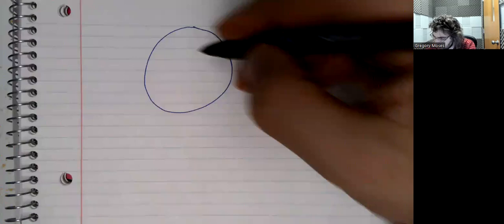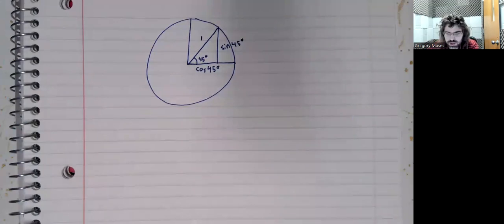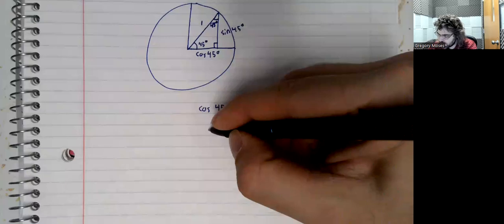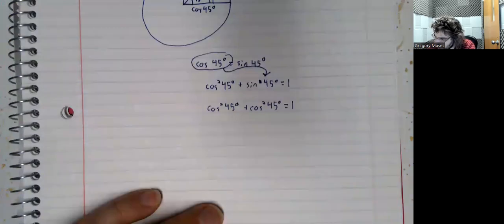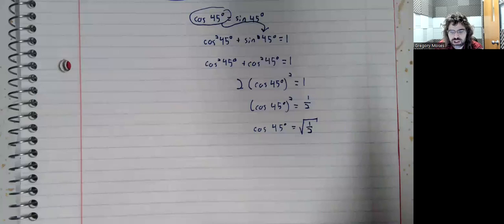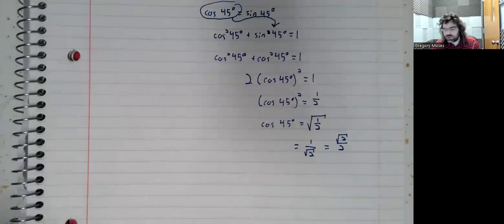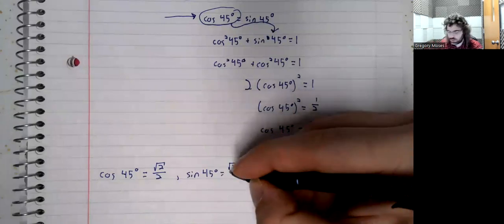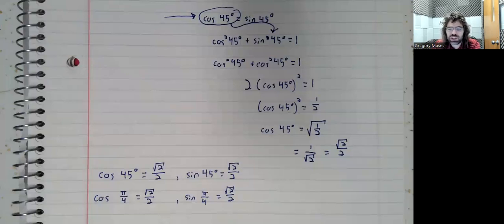Trigonometry 7 3 Finding Sines and Cosines of 45-degree Angles